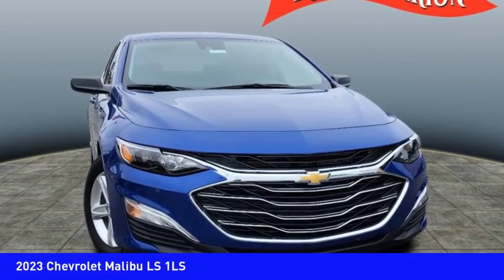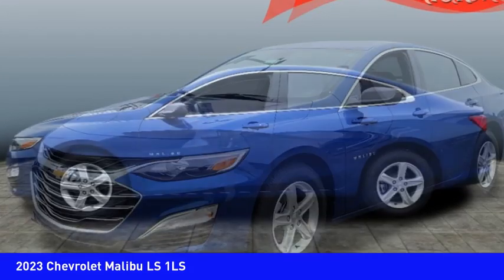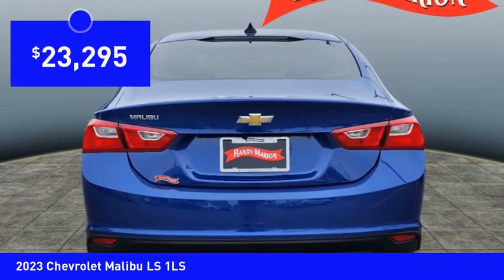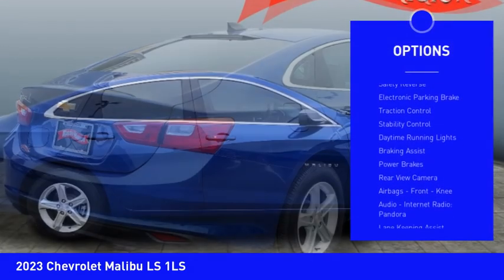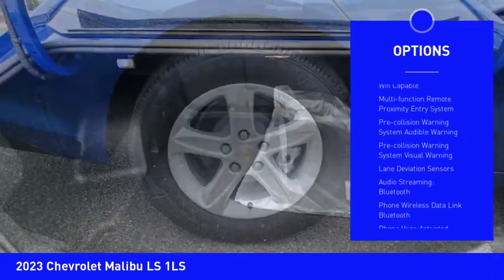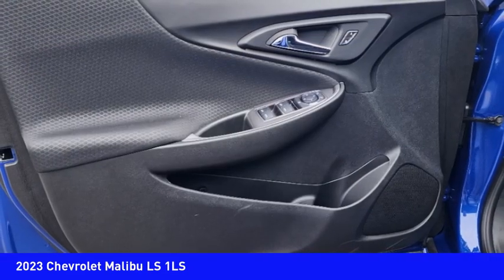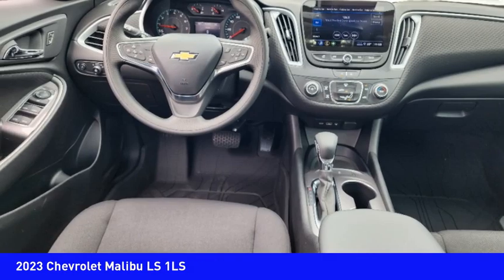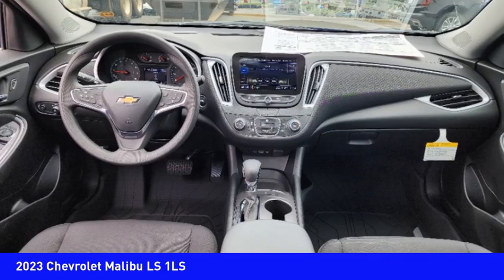2023 Chevrolet Malibu Mooresville NC CH11311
2023 Chevrolet Malibu LS 1LS